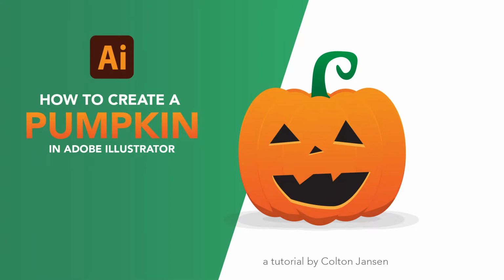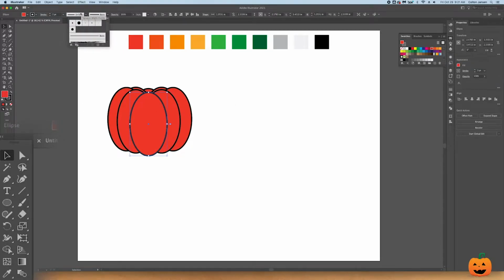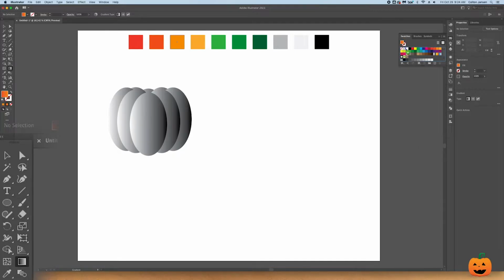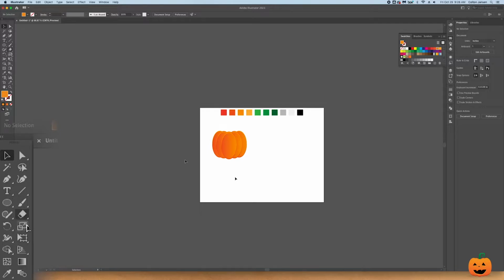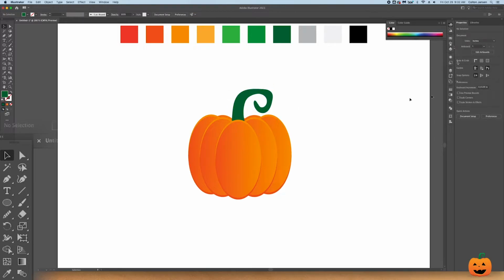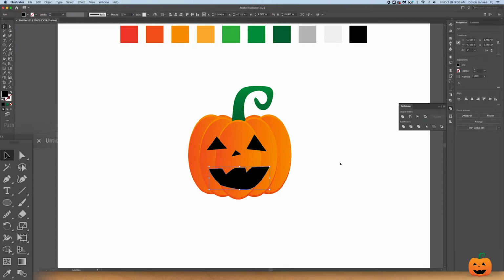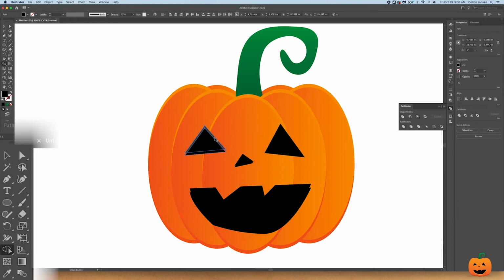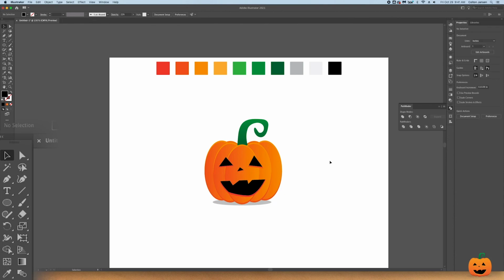How to Create a Pumpkin in Adobe Illustrator - 6 Easy Tutorial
In this Adobe Illustrator Tutorial, Learn how to create a Pumpkin in Illustrator in 6 minutes.